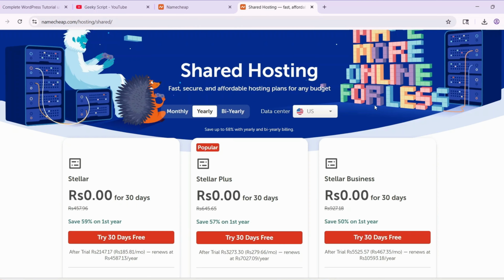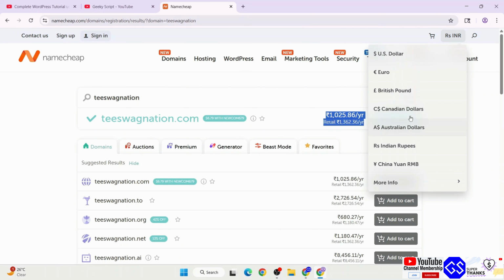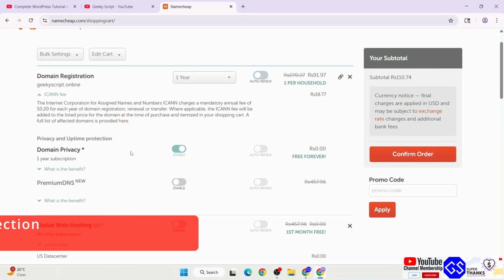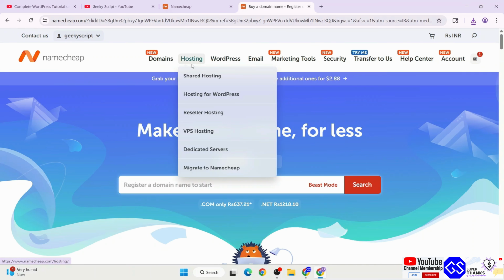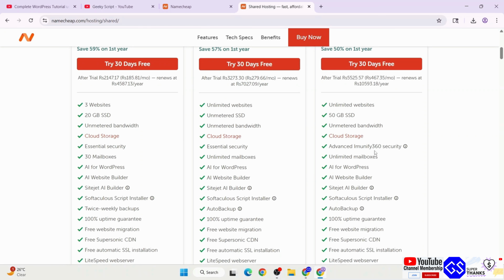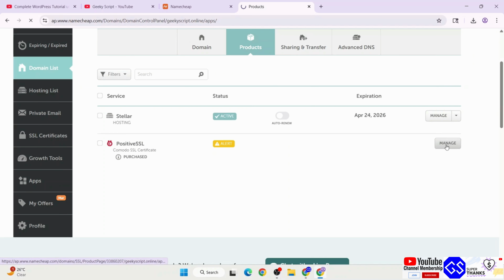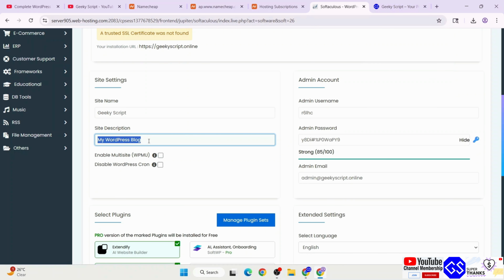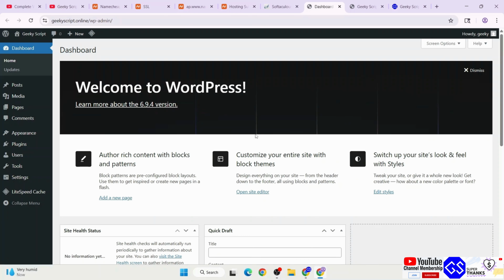How to buy Domain and Hosting from Namecheap [ 2026 Update ] Get Your WordPress Website Live!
Hello Everyone! Today in this video I am going to step-by-step guide you about, How to buy Domain and Hosting from Namecheap [ 2026 Update ] Get Your WordPress Website Live! WordPress Setup | Best WordPress Hosting

Namecheap is a popular, ICANN-accredited domain registrar and technology company founded in 2000, known for affordable domain registration, web hosting, and security services. It offers a wide range of services including SSL certificates, WordPress hosting, and privacy protection, aimed at helping users build an online presence.

Topics addressed in this tutorial:
Namecheap Domain and Hosting
Best WordPress Hosting
Complete Namecheap WordPress Setup Tutorial
How To Install And Run WordPress on A Dedicated Server
How to Setup Namecheap Domain The Right Way
How to Install WordPress on Namecheap Hosting